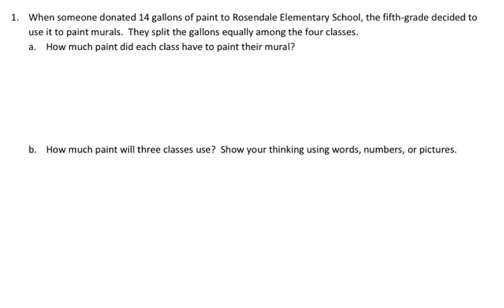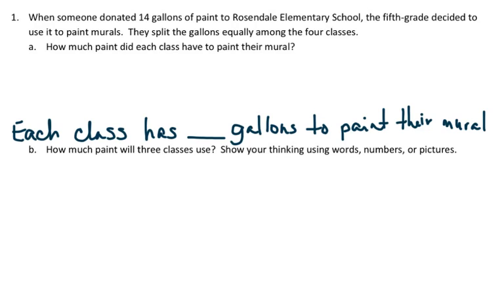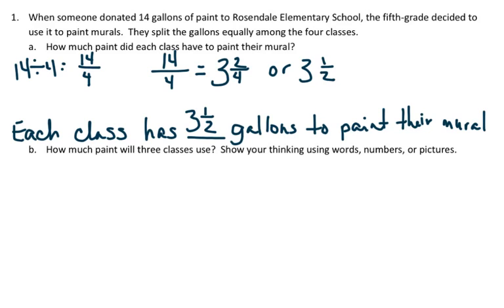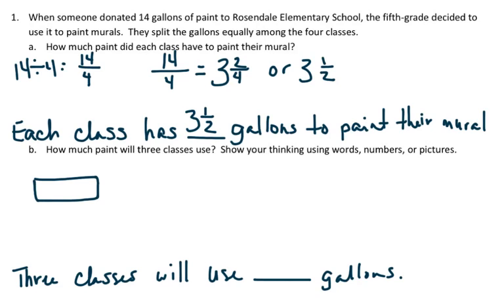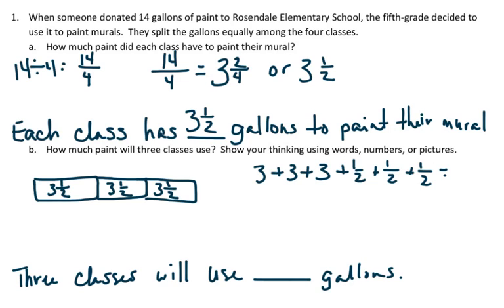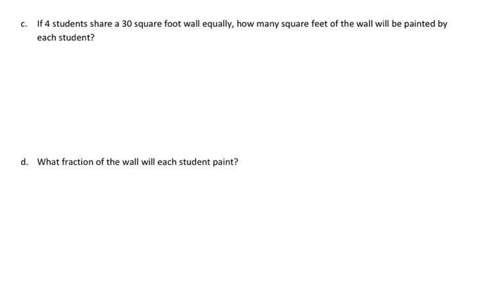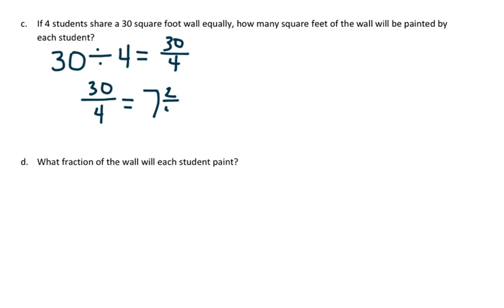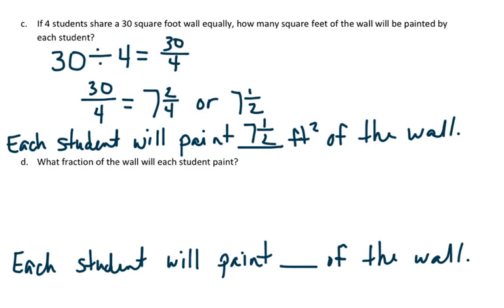Engageny Grade 5 Module 4 Lesson 5